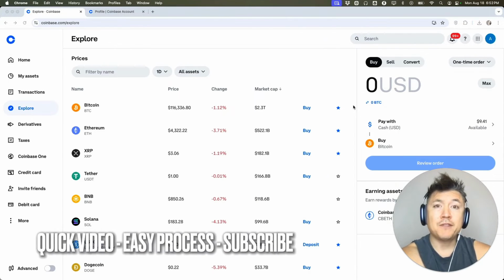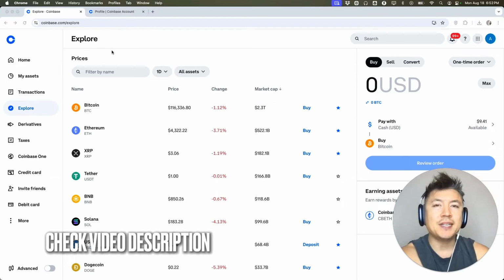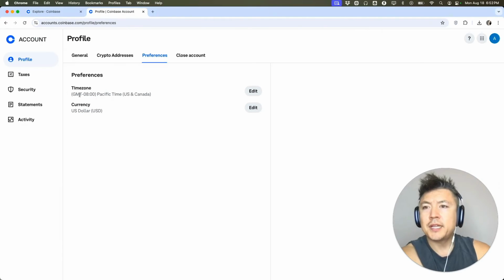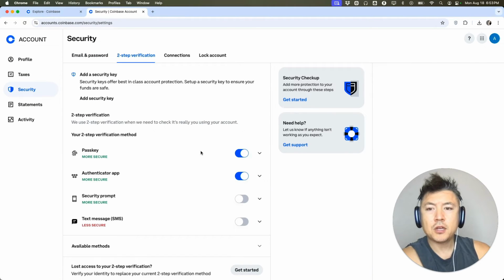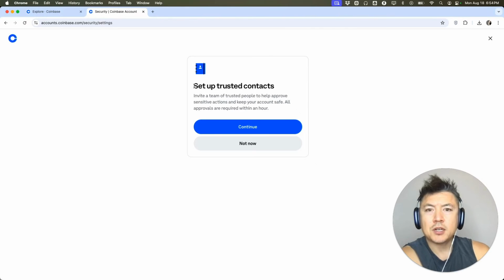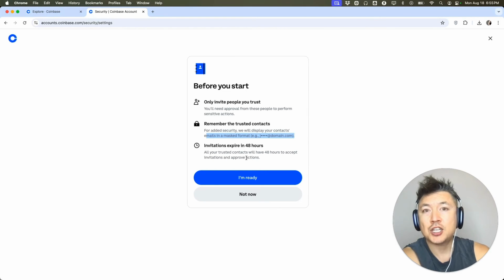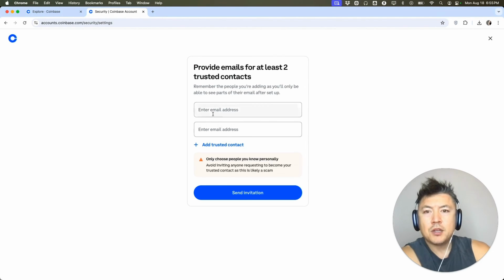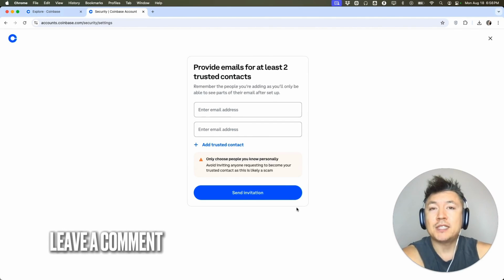✅ How To Add Trusted Contact To Coinbase Account 🔴